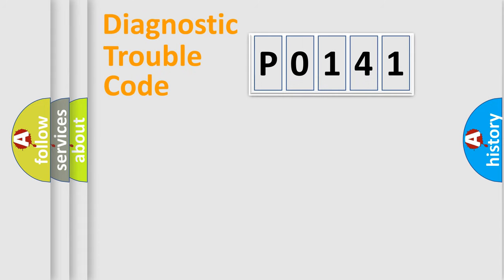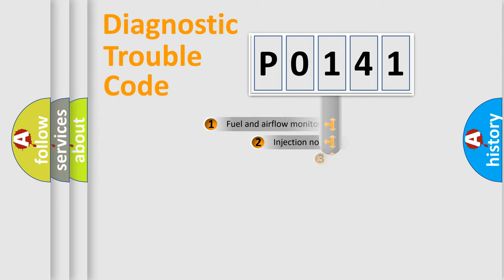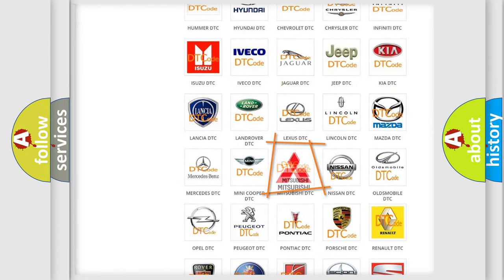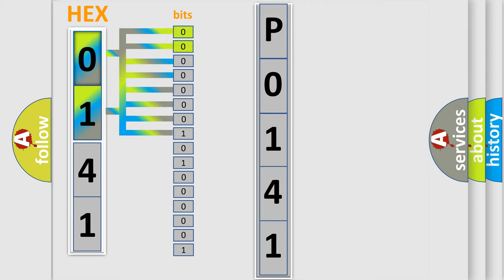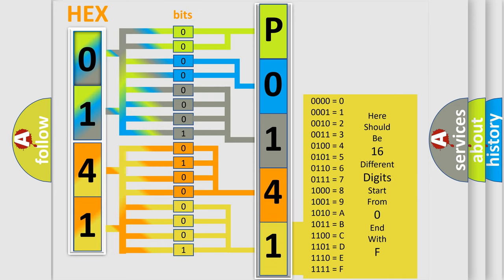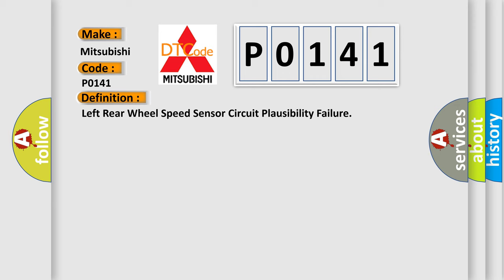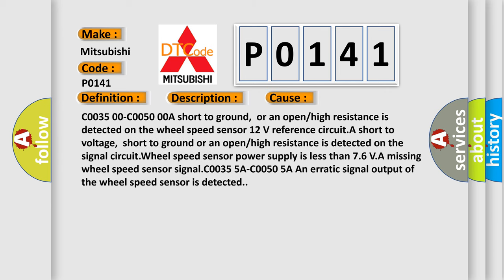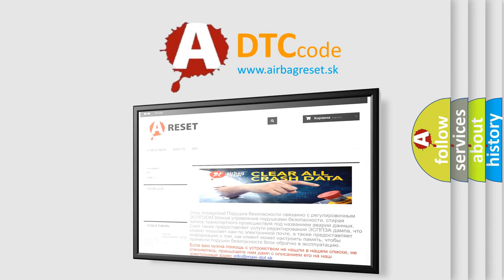DTC Mitsubishi P0141 Short Explanation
Contents:
0:21 Basic DTC analysis according to OBD2 protocol standard.
1:48 Insight into programming
2:58 A diagnostically understandable description of the Diagnostic Trouble Code
3:05 Basic error definition

Make:
Mitsubishi
Code:
P0141
Definition:
Left Rear Wheel Speed Sensor Circuit Plausibility Failure
Description: